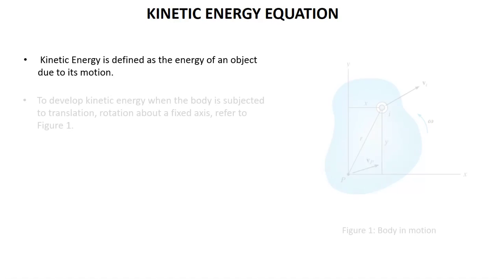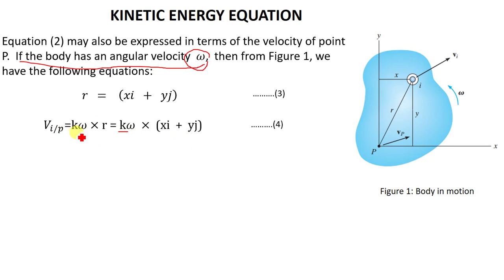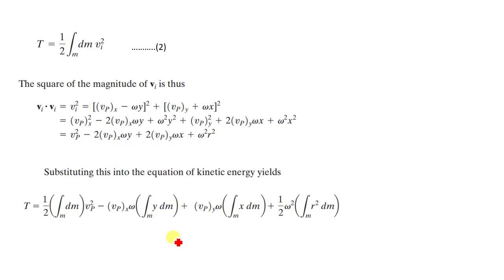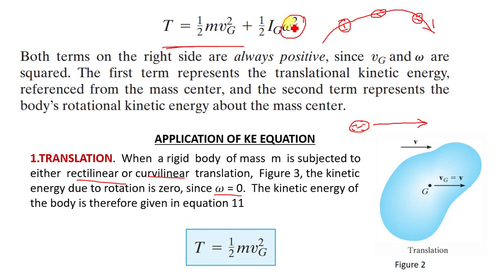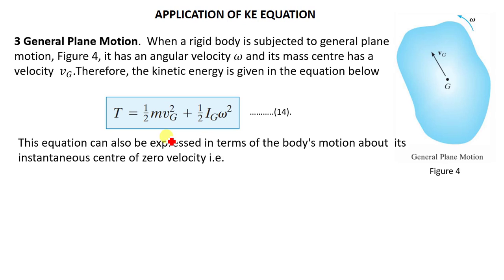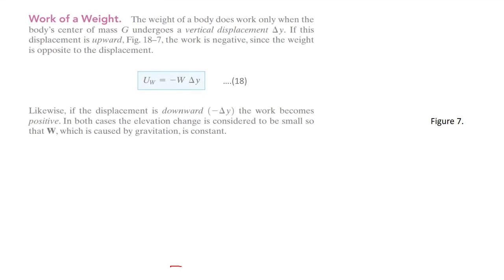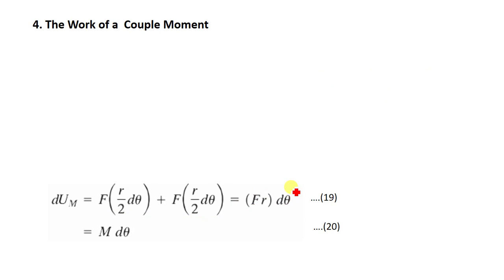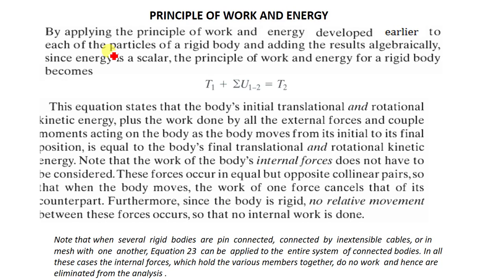Dynamics PLANAR KINETIC ENERGY OF RIGID BODIES (KINETIC ENERGY EQUATION) Lecture 3